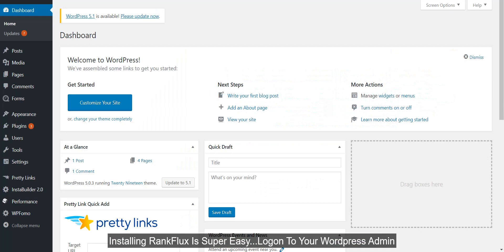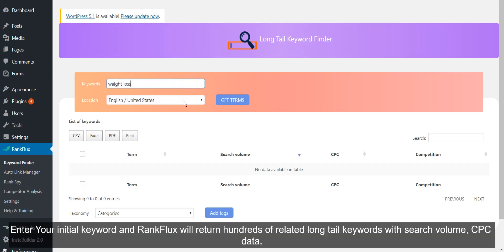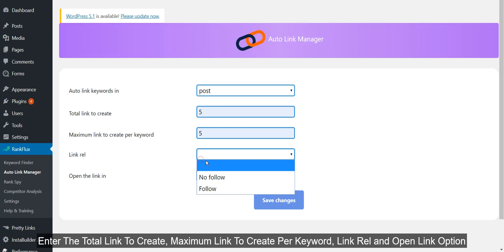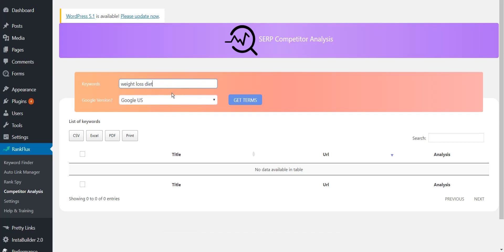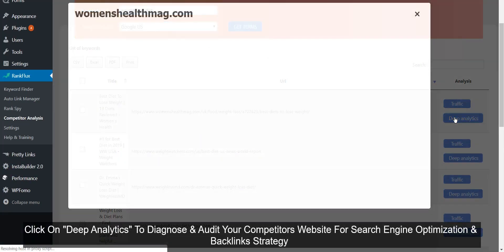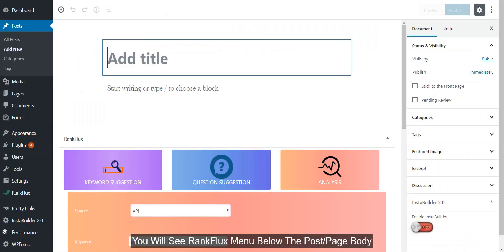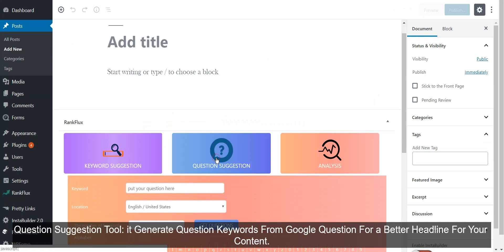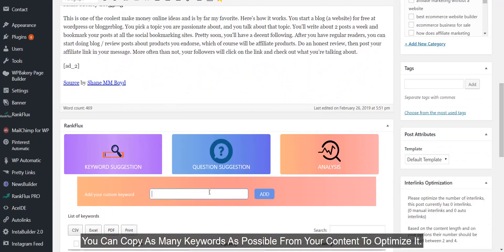Rankflux review demo bonus - keyword, spy, optimize, analysis all in one seo wordpress plugin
Rankflux review - unlimited google#1 rankings & free buyer traffic, sales and leads in 1

 with rankflux you can charge them a one-time fee  a monthly/yearly recurring fee or even a percentage in their turnover in exchange for getting them on page #1 on the biggest search engine on the planet.. when you check out the rankflux sales page you will see that it will give you everything to get the most out of ranking your wordpress sites on google fast... there is a case study that reveals how ordinary humans like you are earning between $5k - $10k monthly from rankflux by ranking & renting competitive keywords.

im checklist vol 16 review - 18 step-by-step copywriting checklists| pre launch overview.

What is rankflux ?
RankFlux is a wordpress plugin that Gets You Unlimited Google Page #1 Rankings & FREE Targeted BUYER traffic, Sales and Leads In One Click!

It allow you to Quickly & Easily Out-rank Your Competitors and get page #1 ranking 99.9% of Time Regardless of Any Google Update by Uncovering Hidden High Traffic Low Competitive Keywords In Seconds that you can add to your website in one click...

In just few clicks setup this FREE Traffic App ,sit down, relax and lets this plugin rank your website and get you targeted traffic every minute.

What advance of rankflux ?
Gets 100s of Google Page #1:Rankings & FREE targeted BUYER Traffic In No Time.

Keyword Finder: Find high traffic,relevant, low competition keywords for your website, blog or business.

Competitor Analysis: Full SEO competition analysis of any keyword, Quickly & Easily Out-rank Your Competitors
on Google page #1.

Google Suggest Keyword: Long Tail Keyword Suggestions & Optimization including search volume, CPC & PPC.

Rank SPY: Get keywords that any domain and any web page are ranking for.

Content Analysis for Longtail Keyword: Aside the primary keyword,Rankflux scans your content and suggest the optimization for each keyword, such as keyword destiny, keyword format.

Auto Generate Focus Keyword.

Multiple Country & Multilingual Supported: Search and Analyze Keyword based on any country or language.